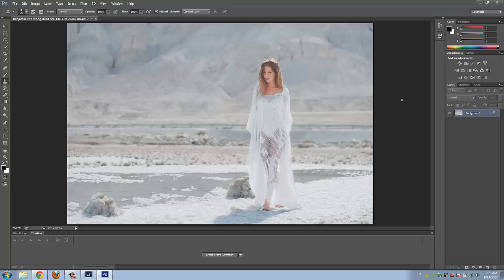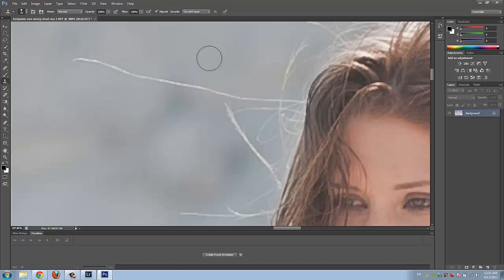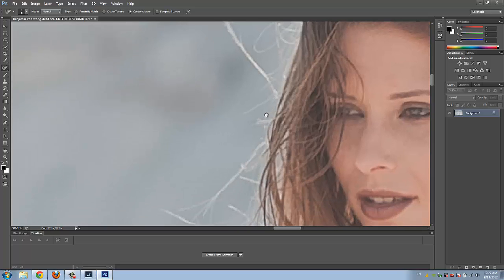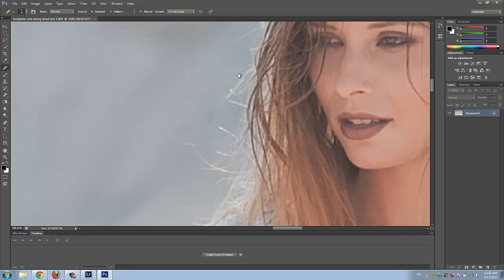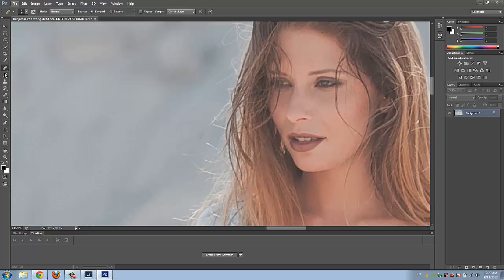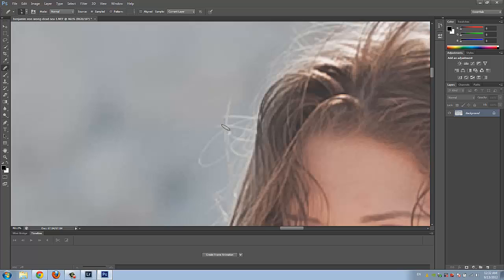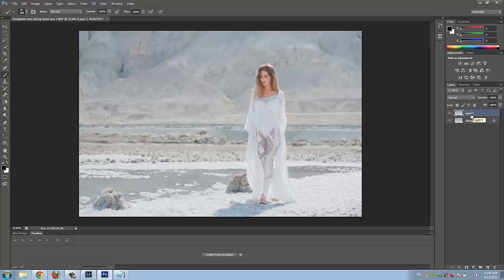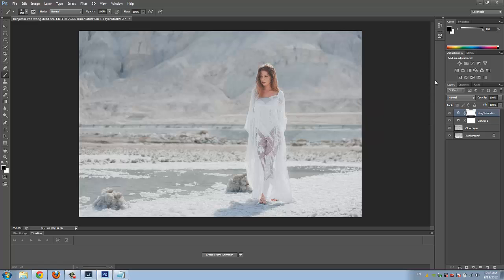Benjamin Von Wong Dead Sea Shoot Image Edit - Part II - Photoshop Portrait Retouch and Refinement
Learn more about the SLR Lounge Lightroom 4 Workshop Collection

In Part I of this editing series, we took an image from Benjamin Von Wong's Dead Sea Shoot and applied our basic Lightroom 4 adjustments using the Lightroom 4 Preset System Develop and Brush Presets.

In Part II (this article) we will be taking the image into Photoshop to do some additional refining and retouching. We will primarily be working on retouching some of the more distracting fly-aways in our model's hair. In addition, we will also do just the slightest bit liquifying where needed as well as add a few Adjustment Layers just for a bit of refinement in toning.